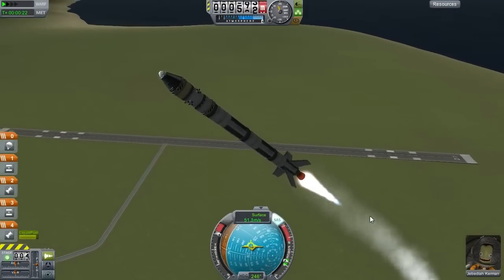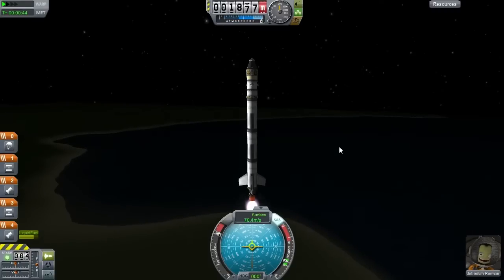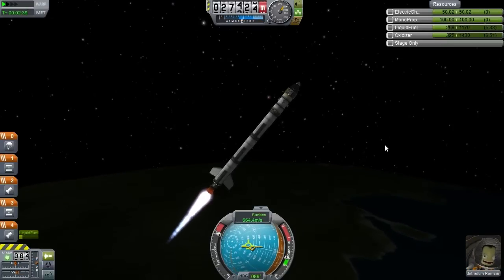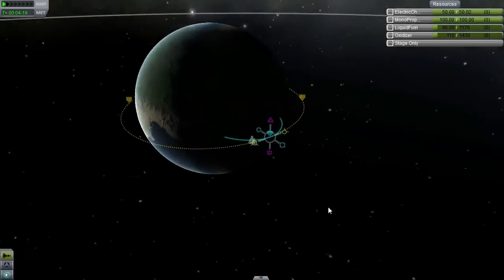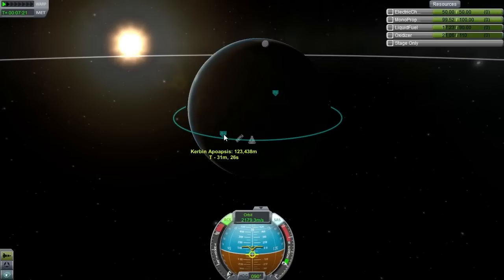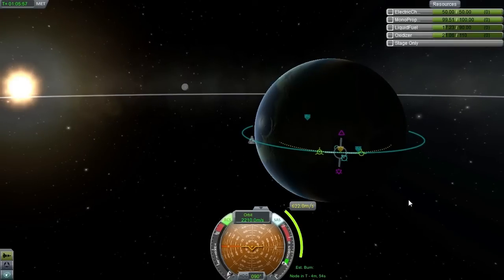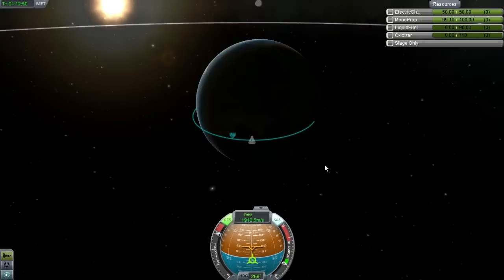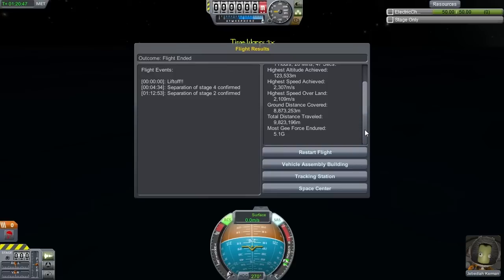Kerbal Space Program #2 - Abort!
Getting our little craft into orbit involves a bit more than just pointing up and ramping up the throttle!